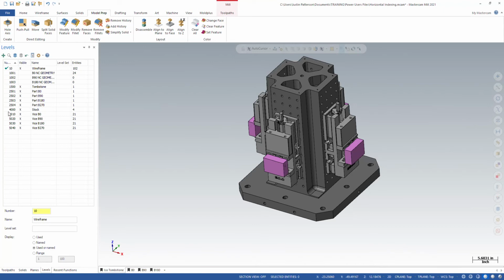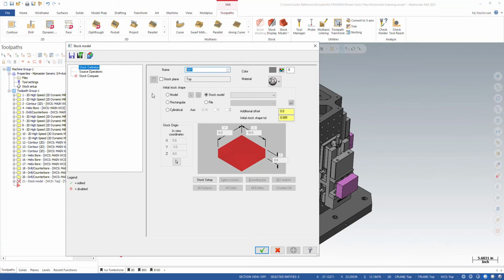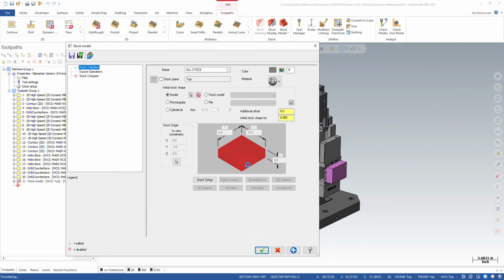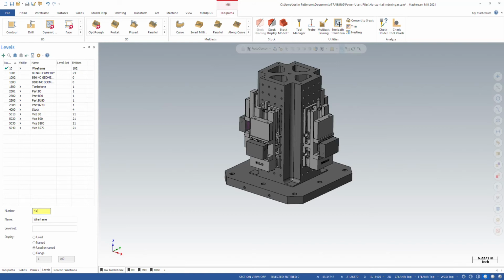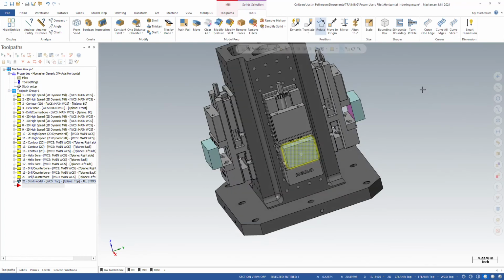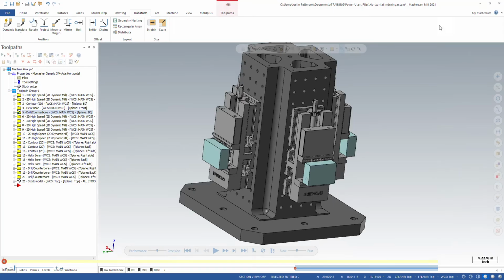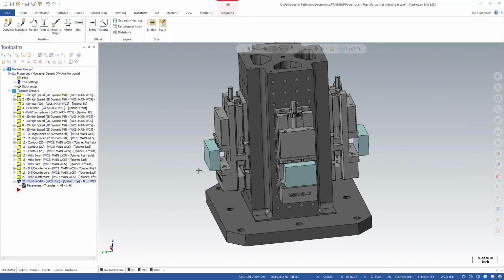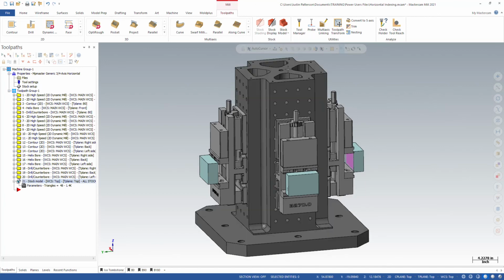Multiple Stocks for Verify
This video will show you how to create multiple stocks to be used in the stock setup tab in a Mastercam file.  When programming multiple parts on a horizontal or across multiple vises on a table, learn how to create one file that you can then set as the stock in the stock setup tab.  This will save you from having to select a stock model from the backplot options every time that you open the Mastercam file.